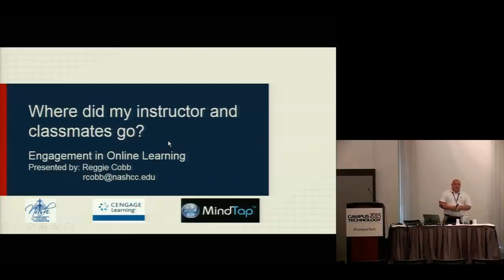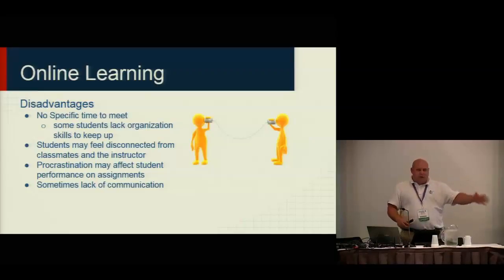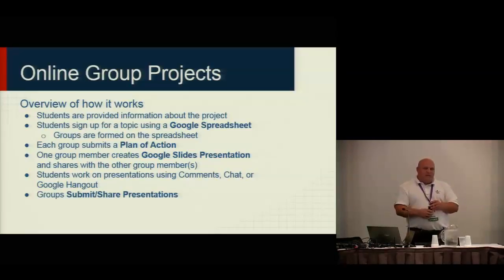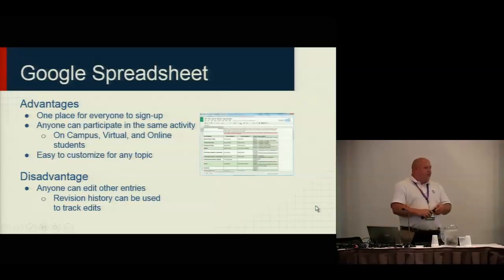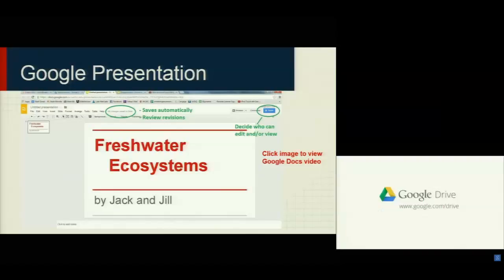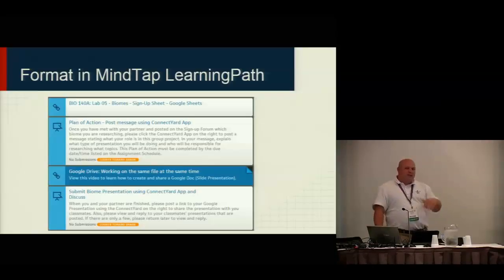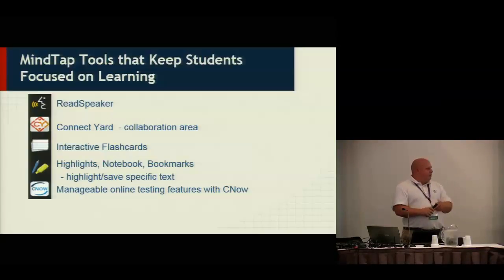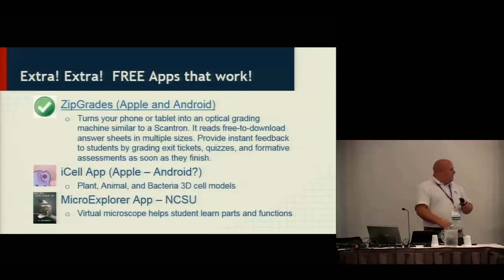Engagement in Online Learning: Where Did My Instructor and Classmates Go?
When students are required to complete online activities, many of them feel like they are all alone. In this session, you will discuss and learn ways to effectively engage traditional and online students in learning online. You will hear how one instructor uses Google Apps such as Spreadsheet and Presentation to organize and monitor online collaborative activities that allow students to work in online groups to research and present a course topic. Online group projects allow students to go beyond learning the basic course concepts and provide opportunities for students to learn how to effectively use technology to communicate with others - it's all about sharing. You will also have an opportunity to share how you are using Google Apps and other synchronous and asynchronous online collaborative sites to engage students in online learning.